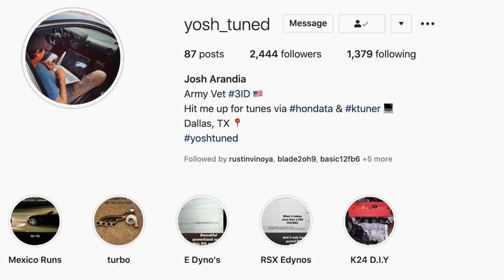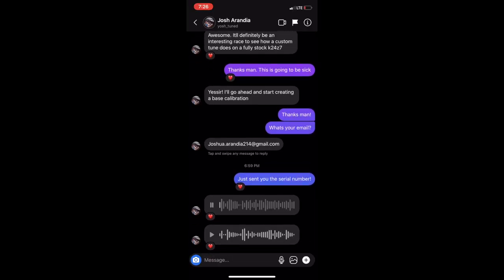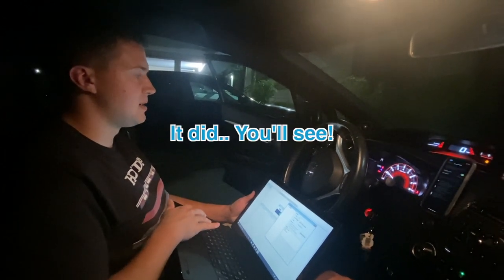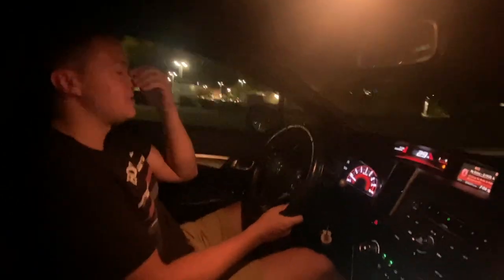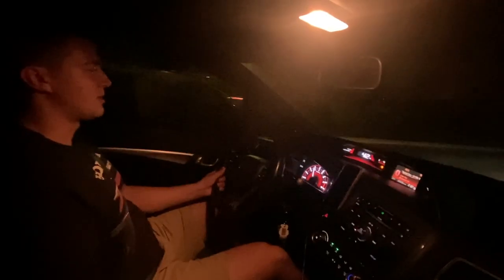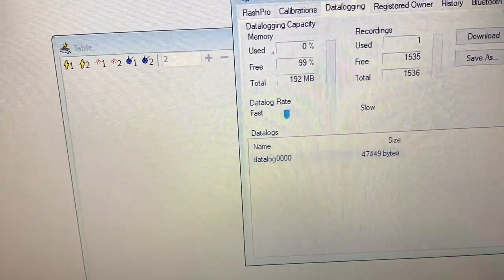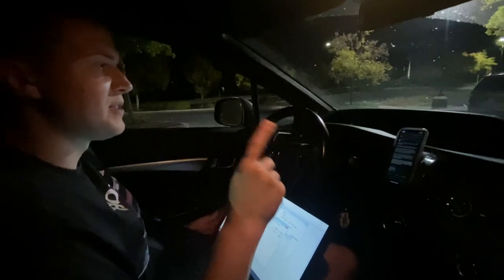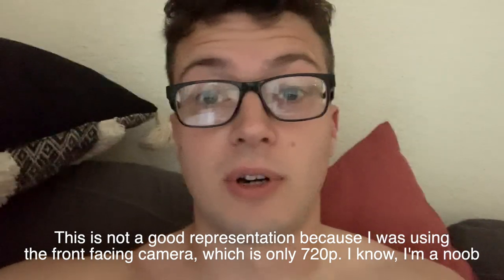9th Gen Si Getting E-Tuned by Yosh_Tuned! (PART 1)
This is AWESOME!! The 9th Gen build has officially kicked off! I am SO excited that this is finally happening. You guys are about to see TONS of content with this car.

One of my goals for this 9th Gen is to provide the most detailed video documentation process of any 9th Gen build, ever. First, we will go FBO, then go boost. MAJOR GOOD-LOOKS mods will be done, too. LETS GO, BROTHER!

9th Gen Mods during this video:
1. Hondata Flashpro
2. In the process of getting e-tuned by Josh Arandia (@yosh_tuned)

Here is all the equipment I use:
1. GoPro Hero 8 Black
2. Manfrotto TRIPOD
3. Manfrotto PHONE CLAMP
4. External Microphone
5. Smartphone Gimbal
5. Chemical Guys VINYL WRAP DETAILER
6. 3M Car Wash Soap
7. GoPro Headstrap
8. Macbook Pro